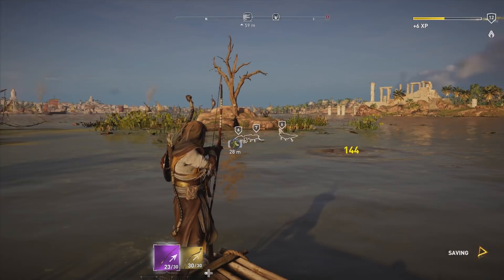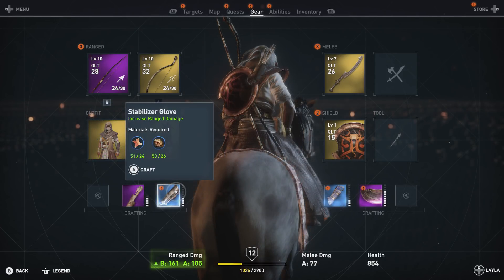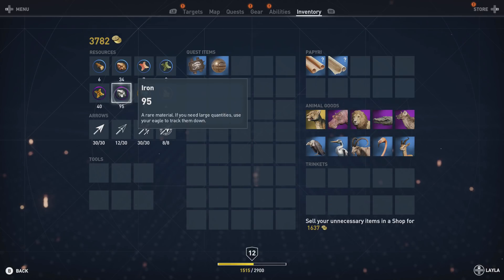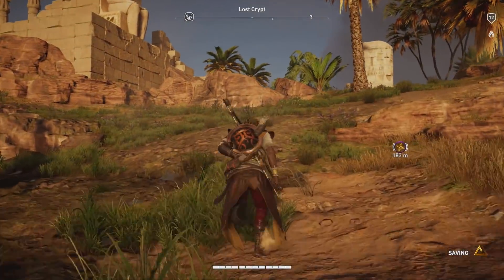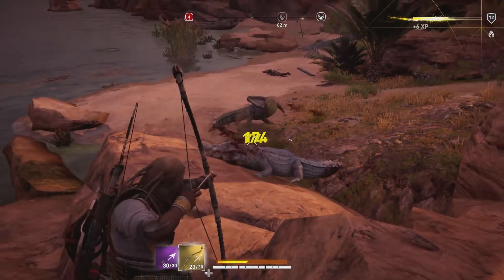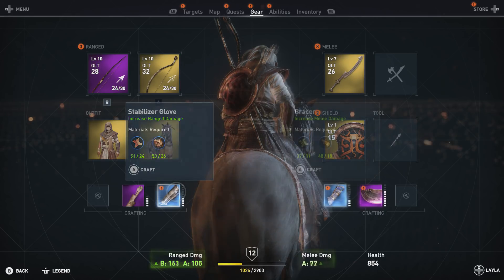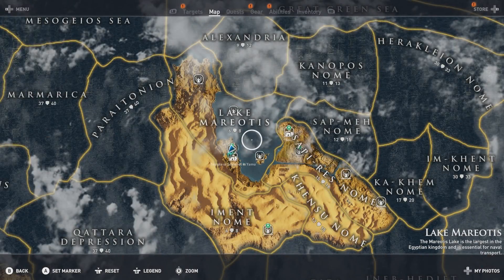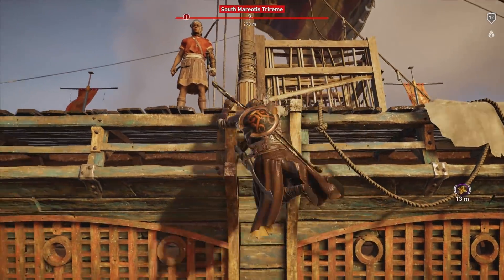Assassins Creed Origins Crafting Explained, Crafting Materials Farming Area